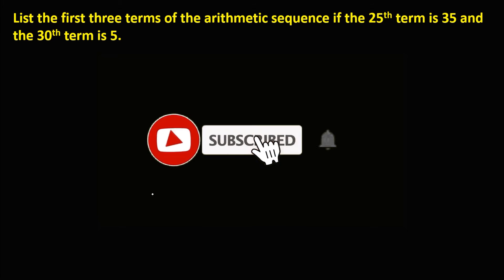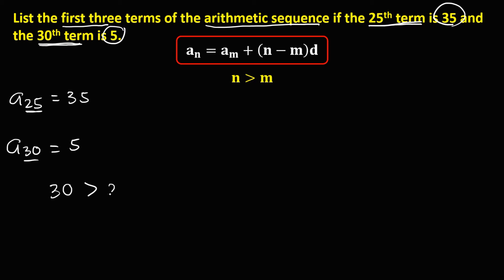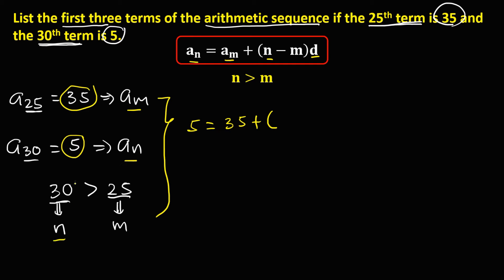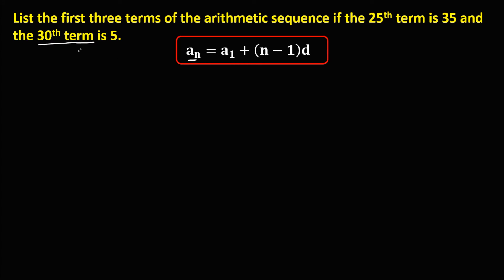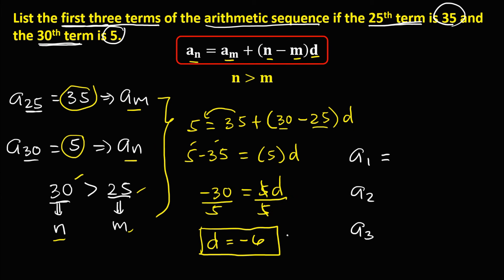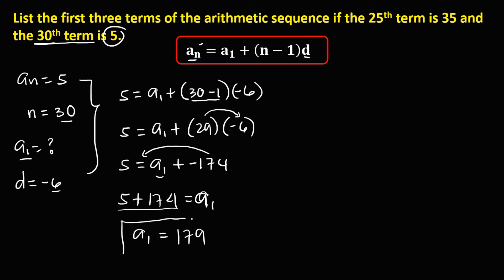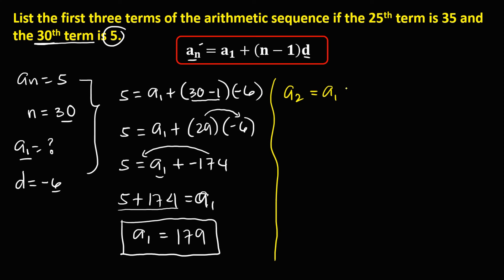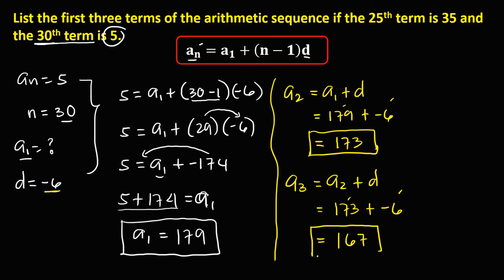ARITHMETIC SEQUENCE || FINDING THE FIRST THREE TERMS